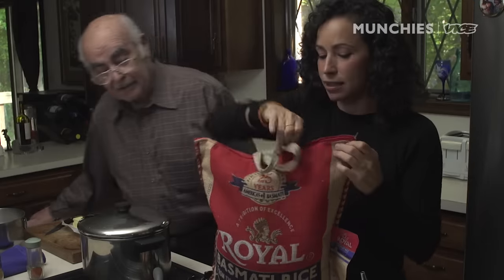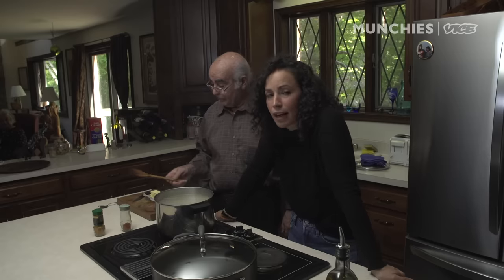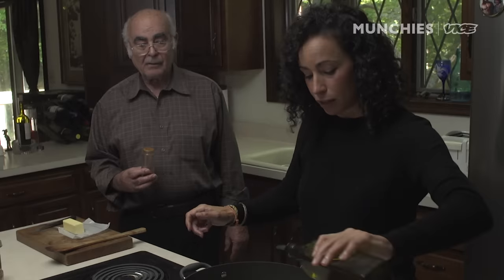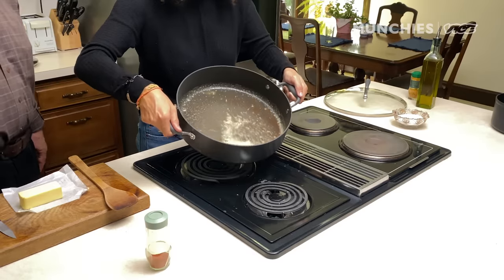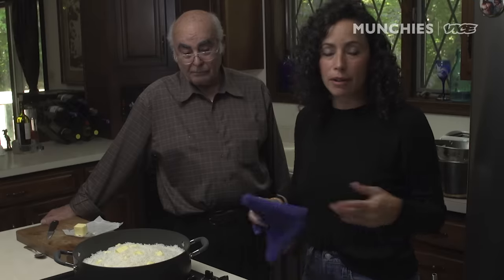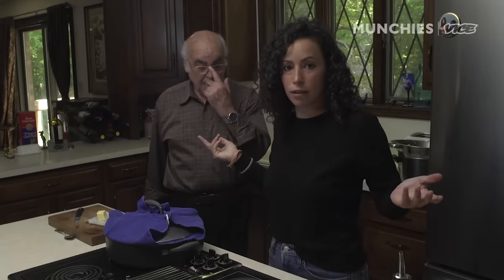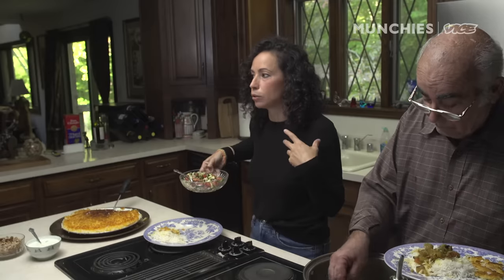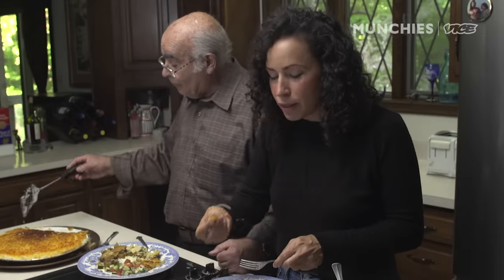Tahdig - The Cooking Show (Farideh + Her Dad)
You know you love Farideh, now meet her dad: Farideh and her father Manouch make Persian steamed rice with tahdig, the crispy golden crust from the bottom of the pot. Farideh prepares the rice by soaking it and boiling it till semi-cooked, while Manouch chimes in with his tahdig tips and tricks. Together, they add the partially cooked rice into a pan lined with olive oil, butter, saffron, and turmeric. The result is perfectly fluffy rice with a crispy, savory crust. Manouch approves.